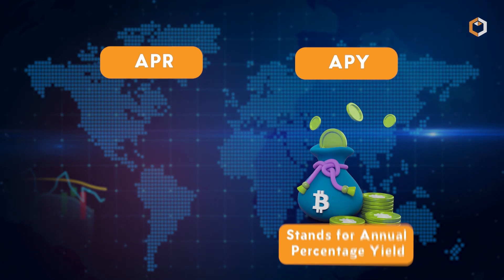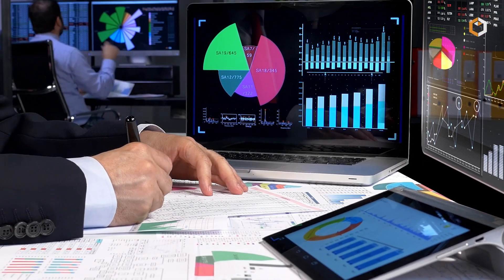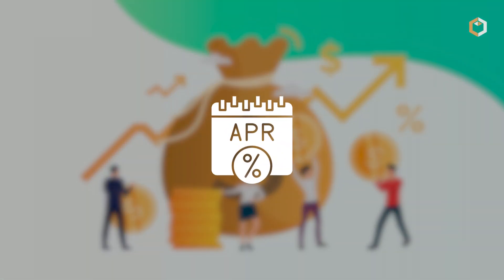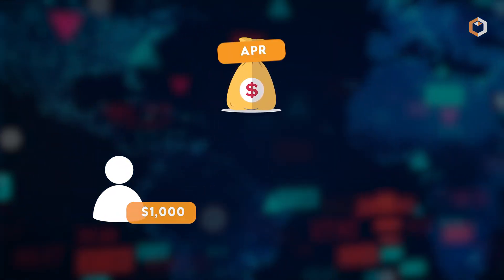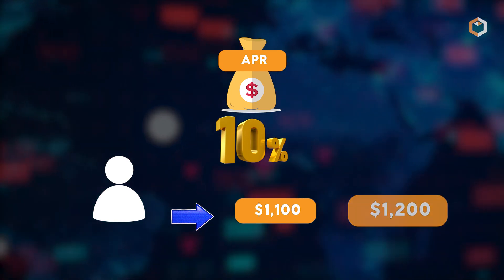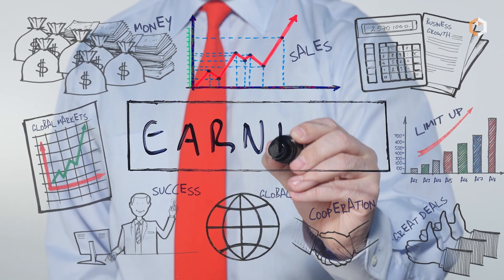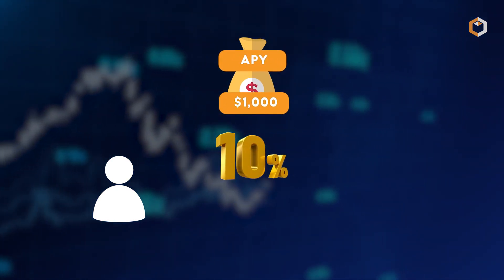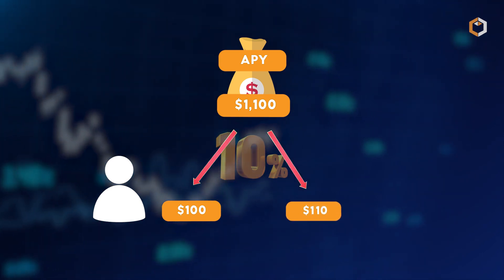What’s the Difference Between APY and APR in DeFi?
📈🔢 APY (Annual Percentage Yield) measures the total return on an investment, including compound interest. APR (Annual Percentage Rate) only considers the interest on a loan or credit card, excluding compound interest.